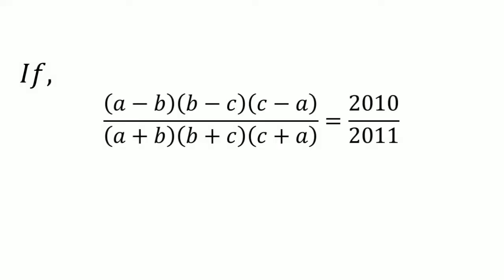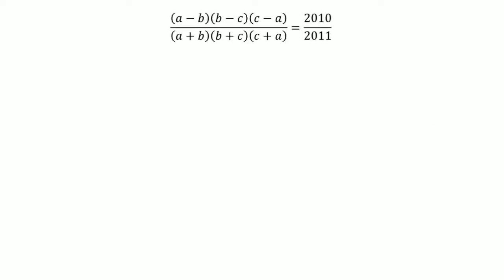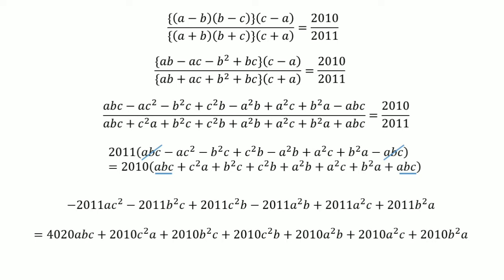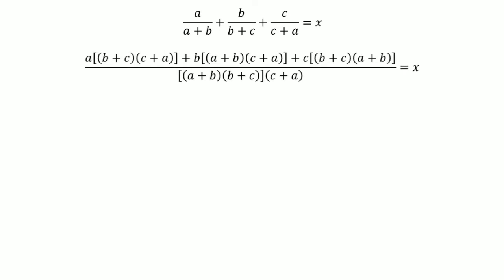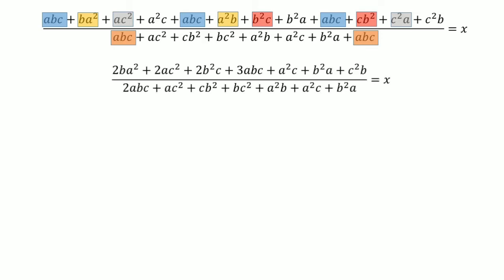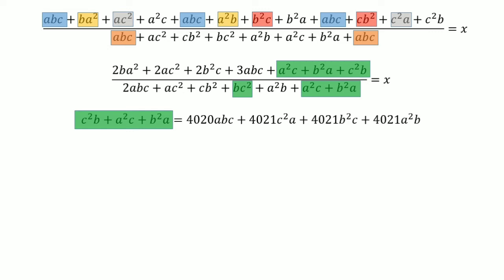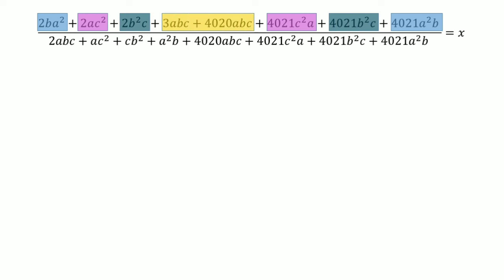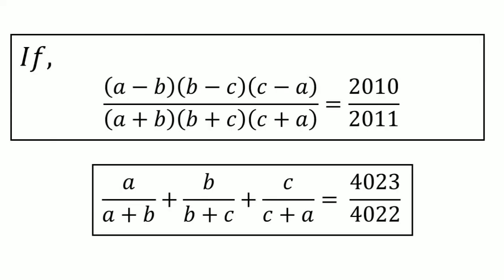Algebra Is Also Hard Without Identities ....